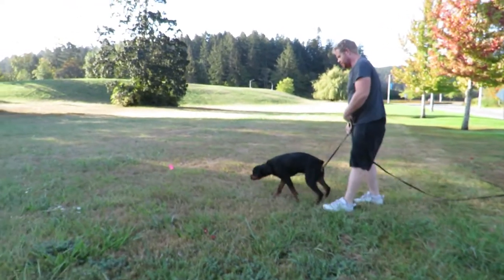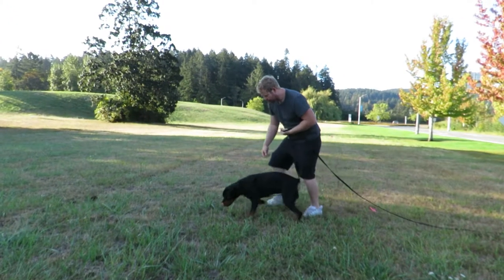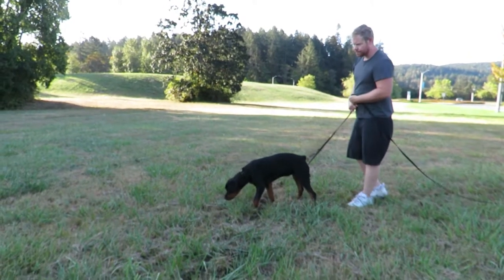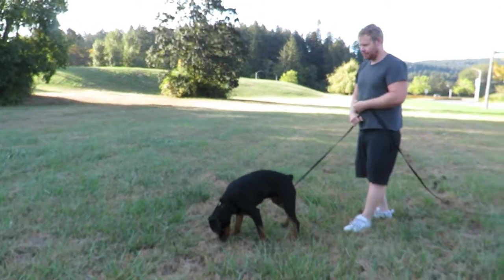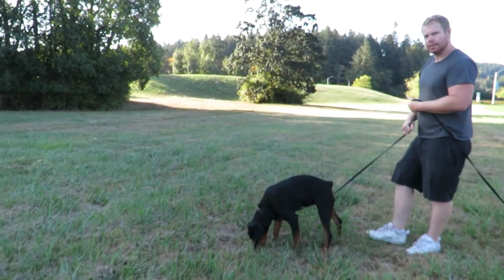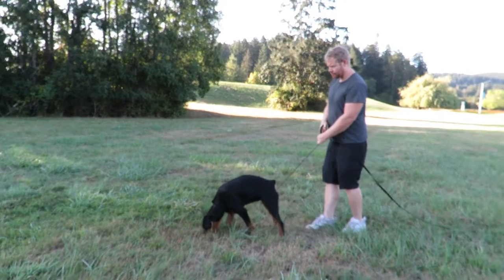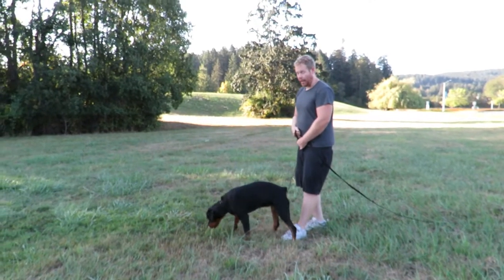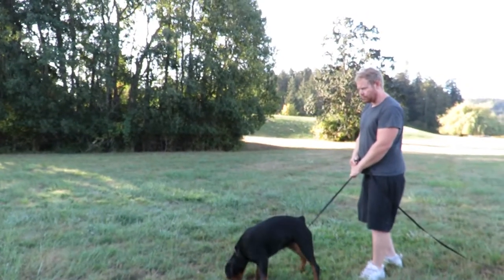Rottweiler tracking with a puppy - Foofy - 8394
September 20, 2020 - Foofy and Sterling Reid.  This puppy started to learn how to track on short irrigated grass as that was the best grass around during the summer. Now rains have started so we can move the dogs to short hay fields.  Foofy had a little bit of difficulty because she had started to learn how to use her eyes on the short cut lawn she had been tracking on.  With the hay field, she cannot see the track so this was the first track she had to rely 100% on her nose.   She had difficulty but this video shows how to work the dog through the difficulty and to encourage the dog to think and problem solve.   Dogs who learn to track on dirt have great difficulty tracking on grass because they learn to rely on their eyes.    If the track is visible to the handler, so is the track visible to the dog. If a dog learns to track on grass, where the track is not visible, that dog can track on any surface as he relies on his nose and it does not matter whether or not the dog can see the track.